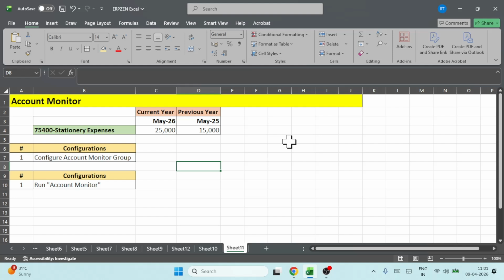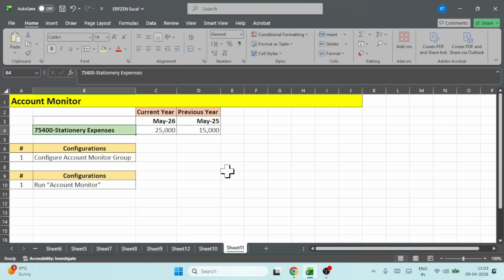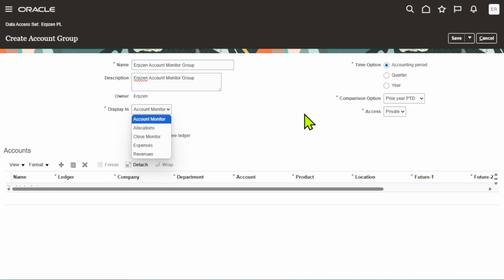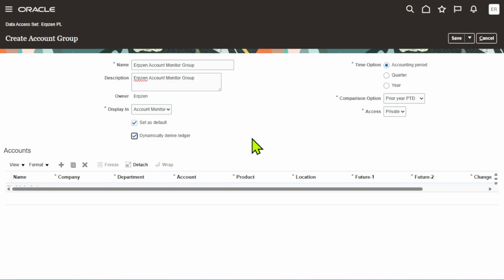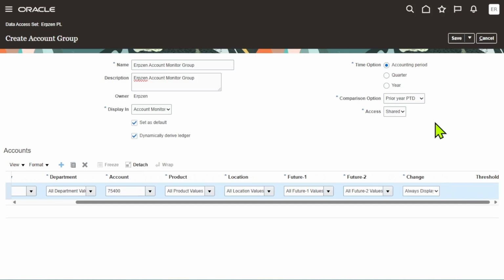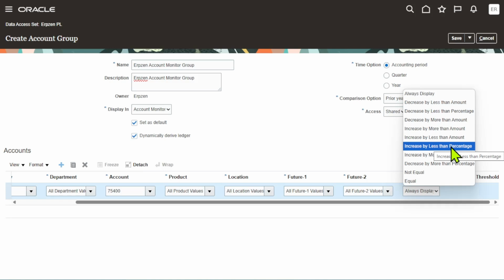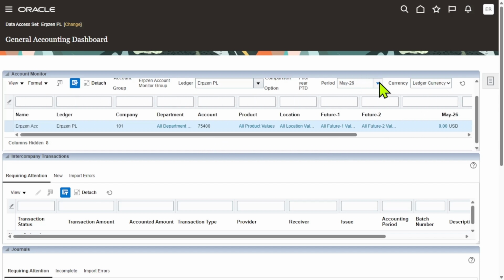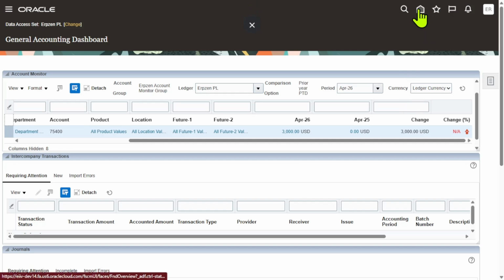Oracle Fusion Account Monitor Explained | Complete GL Monitoring Tutorial in Oracle Fusion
@erpzen 🔍 Want to understand how Account Monitor works in Oracle Fusion Financials?

In this video, you will learn everything about the Oracle Fusion Account Monitor screen in General Ledger step by step. 📊

✅ What is Account Monitor in Oracle Fusion
✅ How to open and use Account Monitor
✅ Meaning of each option and field
✅ Dynamically Derive Ledger explained
✅ View account balances, journals, and transactions
✅ Drill down into detailed accounting information
✅ Practical example in Oracle Fusion GL

This tutorial is perfect for:
🎯 Oracle Fusion Beginners
🎯 Finance Functional Consultants
🎯 Oracle GL Interview Preparation
🎯 ERP and Accounting Professionals

By the end of this video, you will be able to confidently use Account Monitor in Oracle Fusion Financials. 🚀